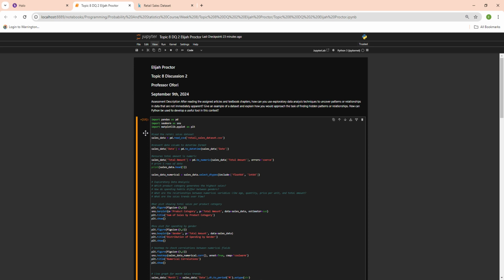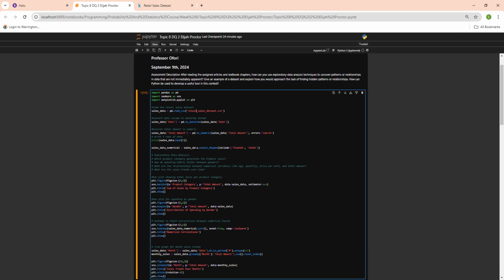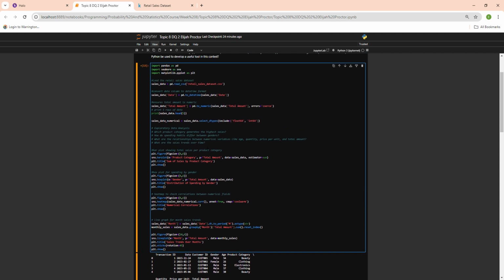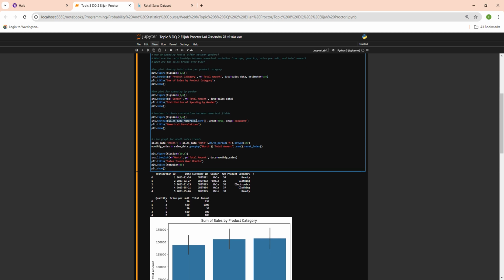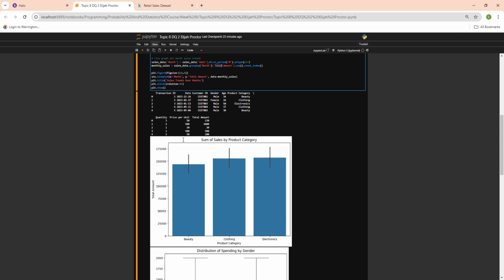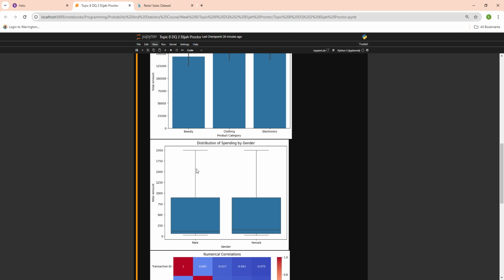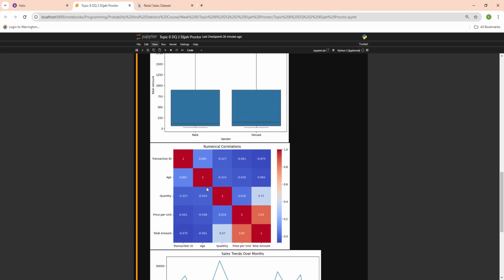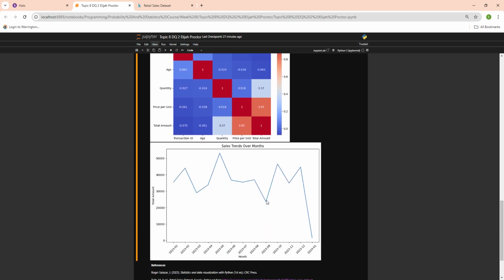Topic 8 DQ 2 Elijah Proctor